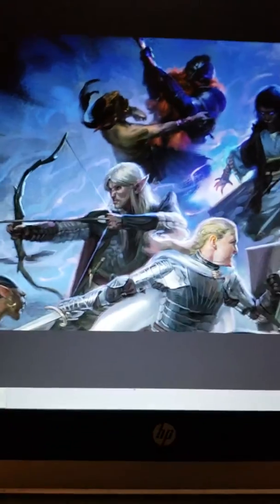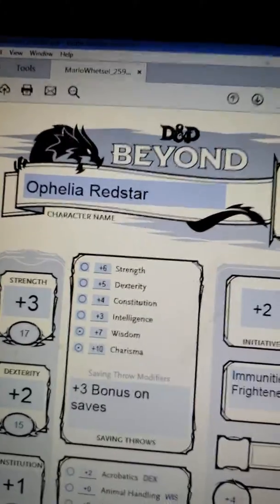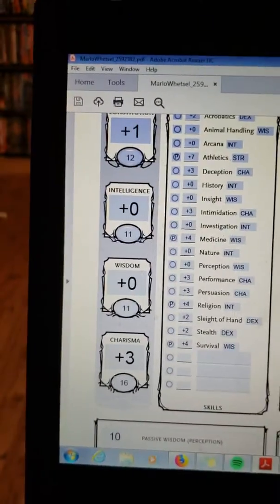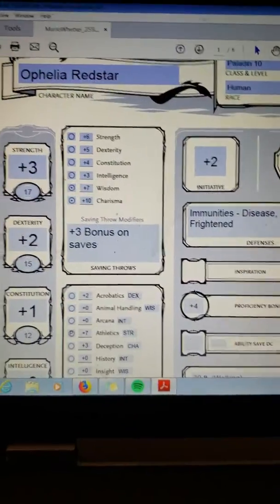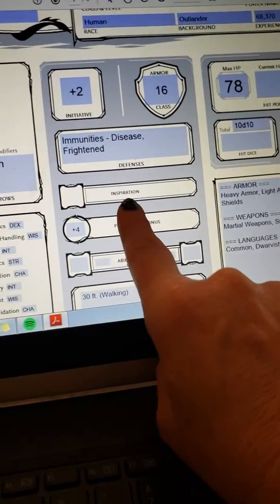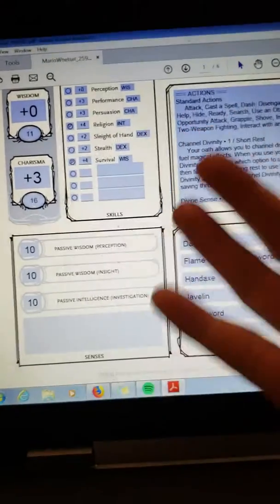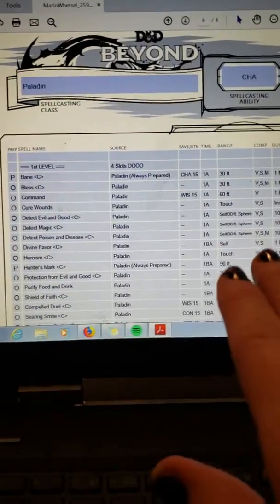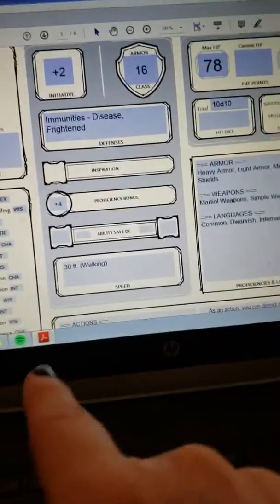That's A Lot of Information!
A quick overview of a D&D character sheet.